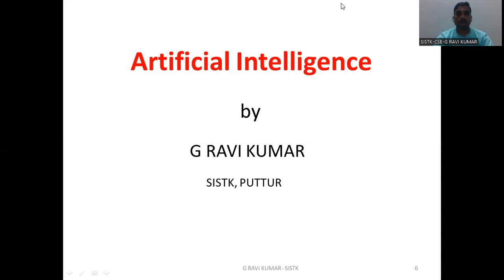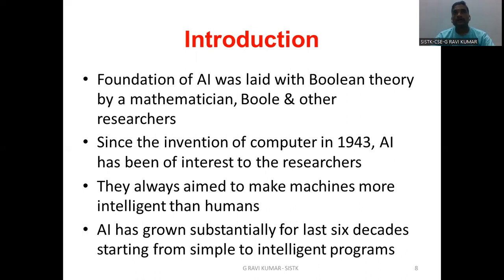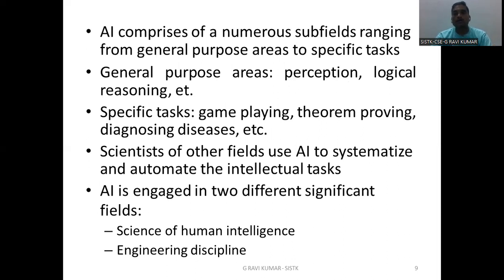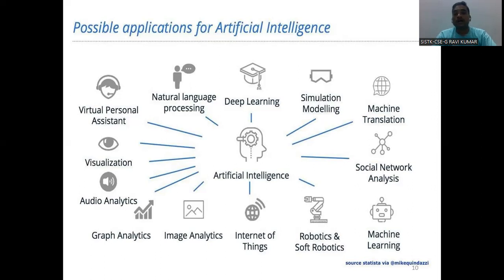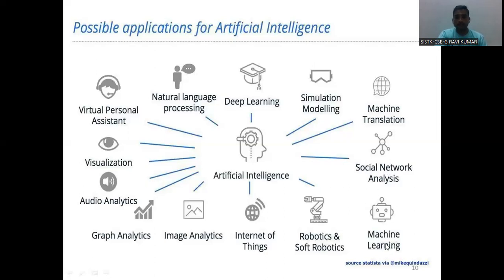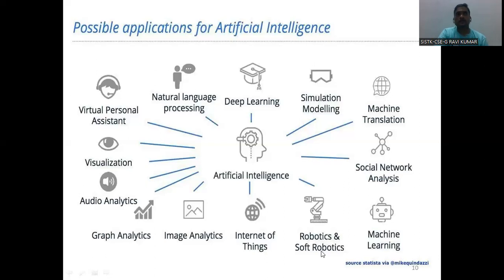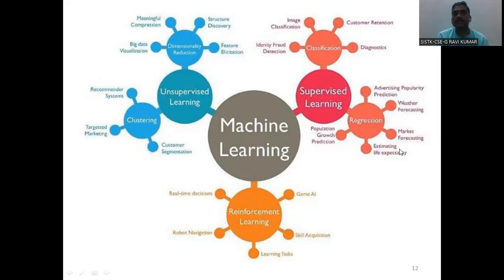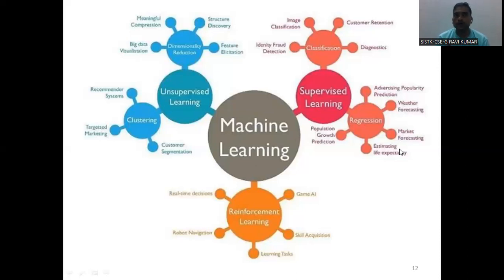ABOUT AI BY G RAVI KUMAR